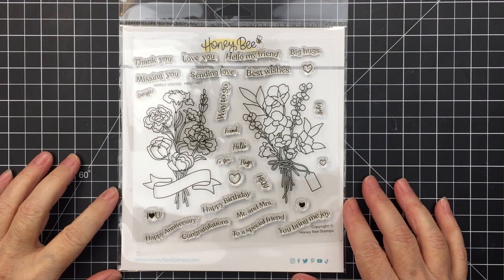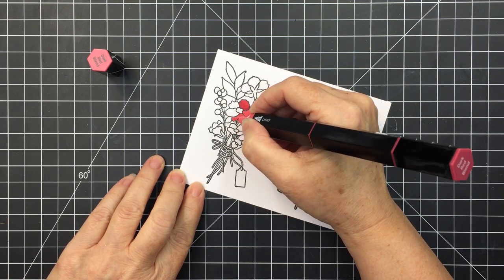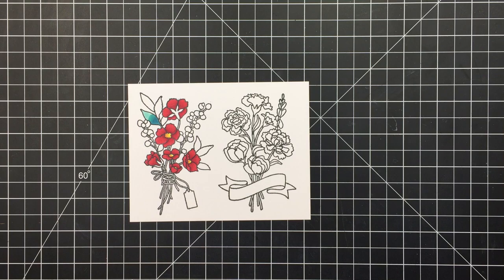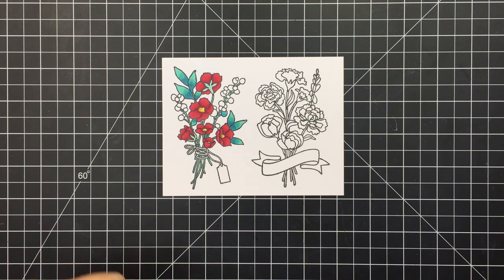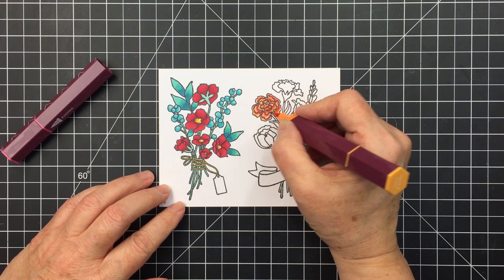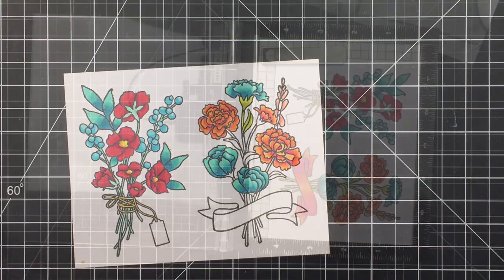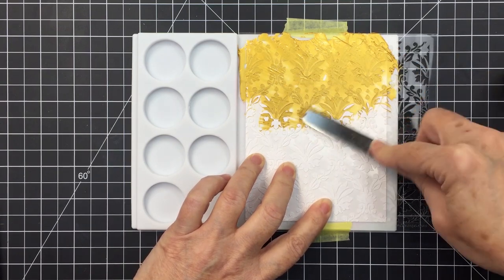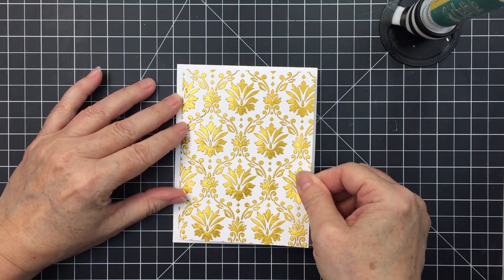Simply Stated with Alcohol Markers and Lunar Paste With Mari Clarke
*Opulent Layering Frames - Honey Cuts [HoneyBeeStamps]
*Simply Stated - 6x6 Stamp Set [HoneyBeeStamps]
*Simply Stated - Honey Cuts [HoneyBeeStamps]
*Happy Hearts - Pearl Stickers - 210 Count [HoneyBeeStamps]
*Bee Creative Silicone Mat [Honey Bee Stamps]